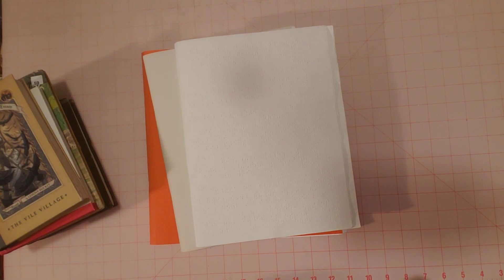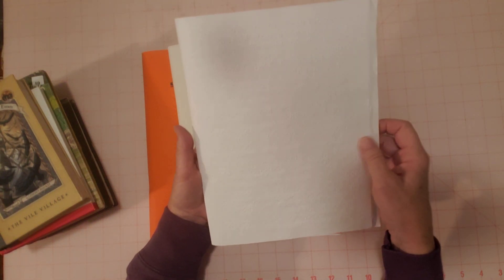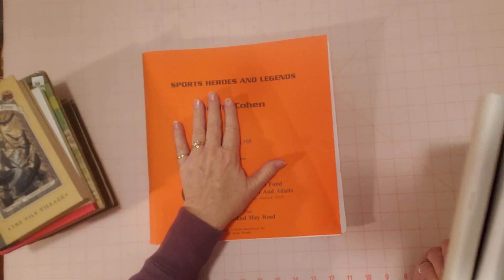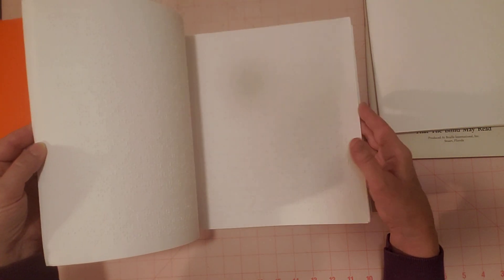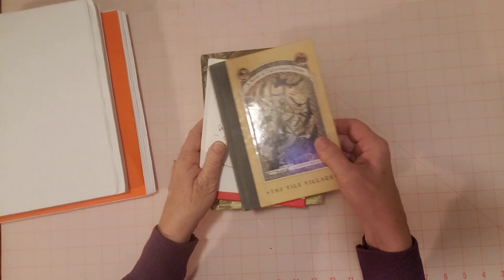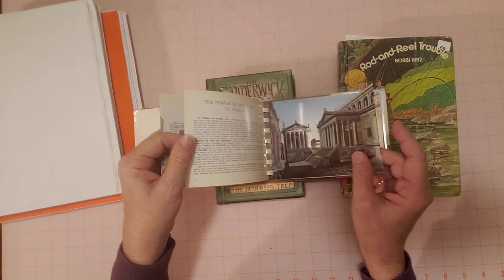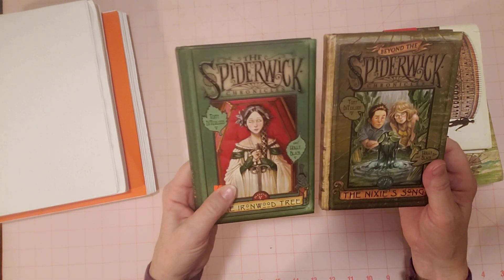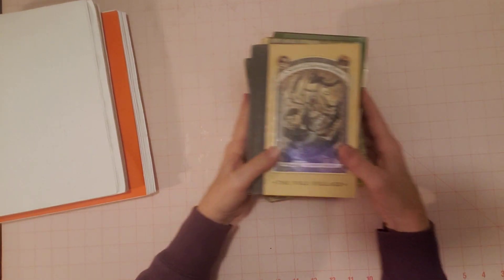It's Thrifty Thursday - Thrifted Junk Journals Supplies and Goodies thriftythursday Let's Explore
Hello Friends, Let's explore my thrifted goodies together. : ) I'm sharing thrifted junk journal supplies and other goodies I found during the past week. : )